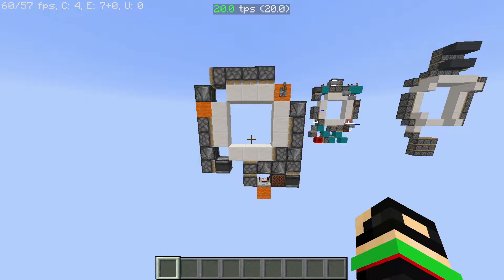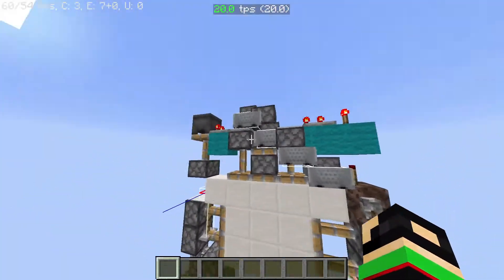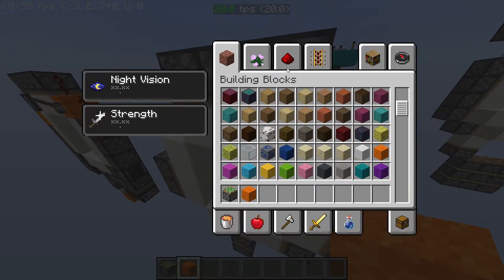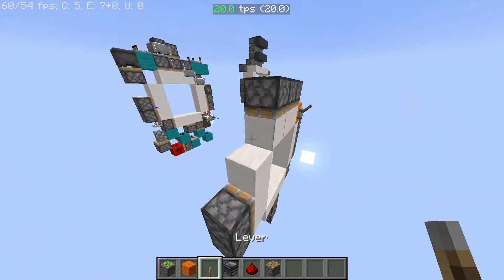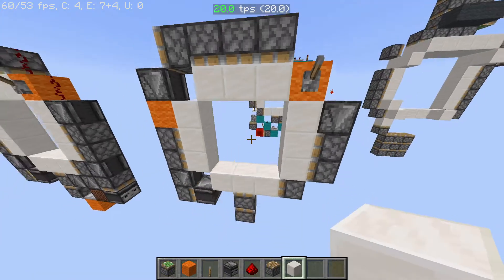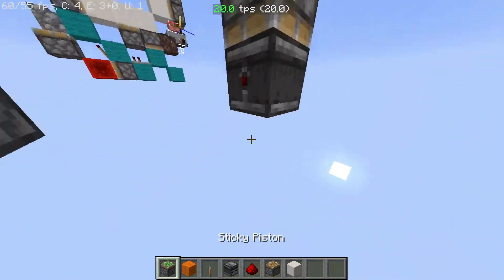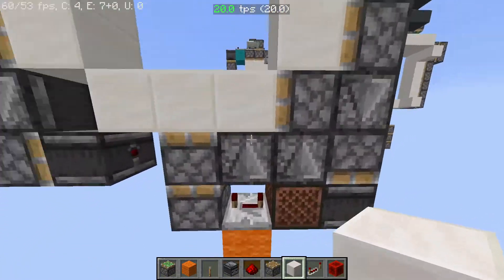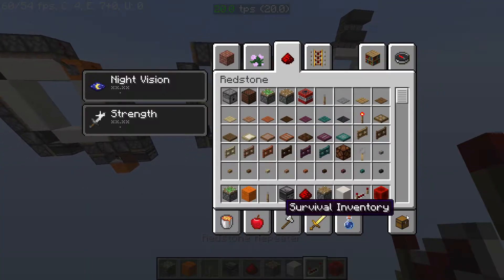Explanation and Tutorial on a new 3x3 (70 Blocks!) also 1.16 only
This is a door that I built a day ago and I wanted to show it so I just made this quick video